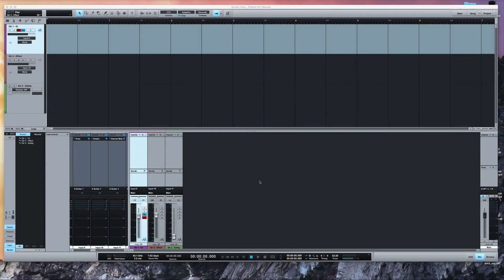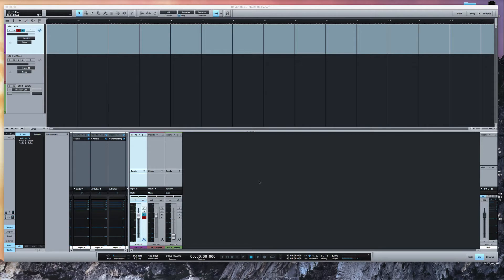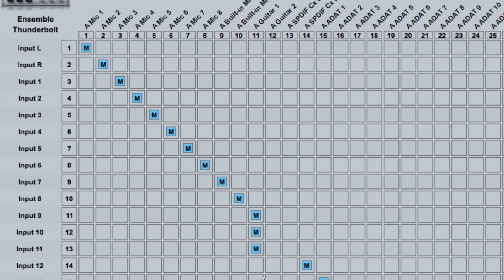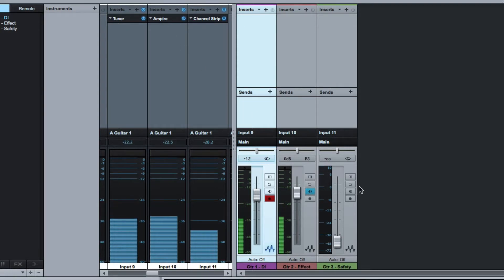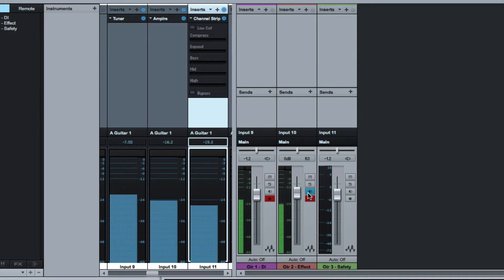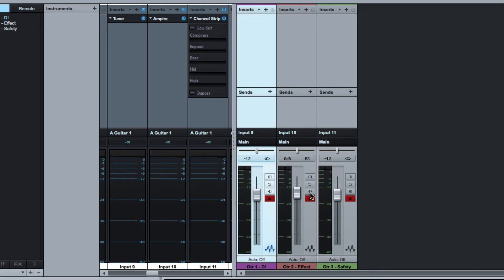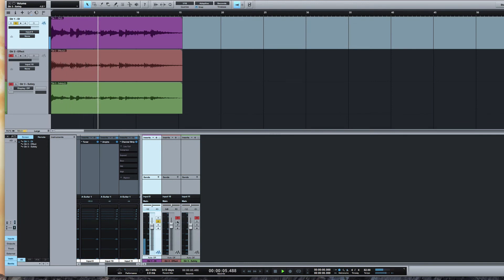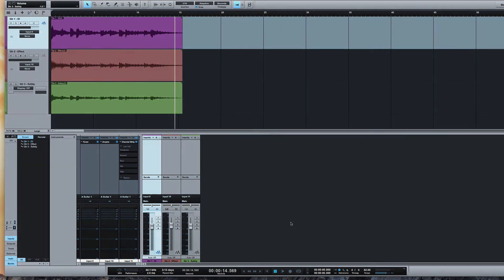Using Inserts On Input Channels In PreSonus Studio One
Russ shows how to use inserts on Studio One input channels and the benefits that doing this offers for both studio and live recording.

He also explains the benefits of the input monitoring feature and recording with inserts.